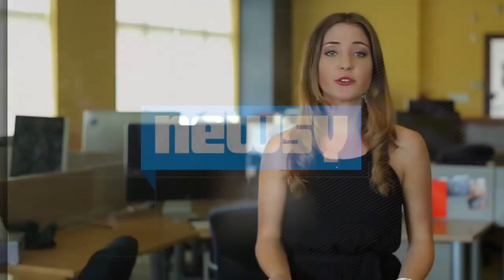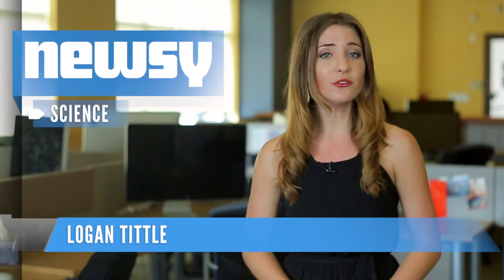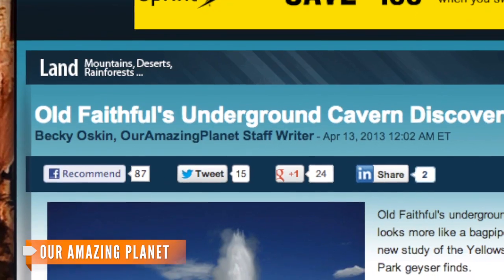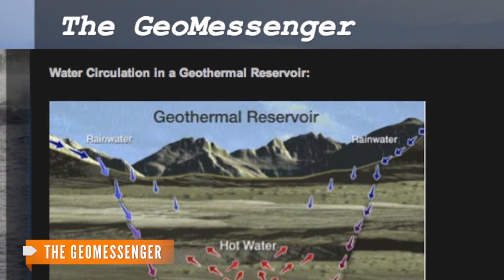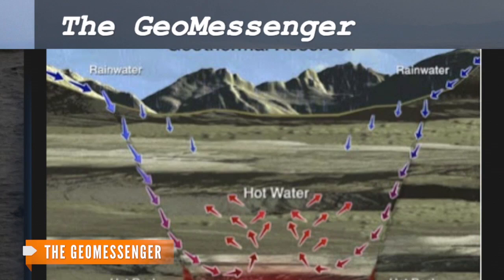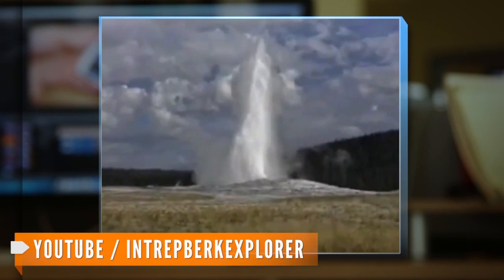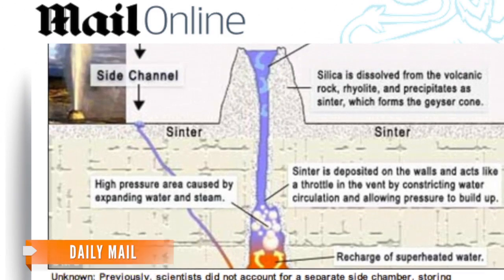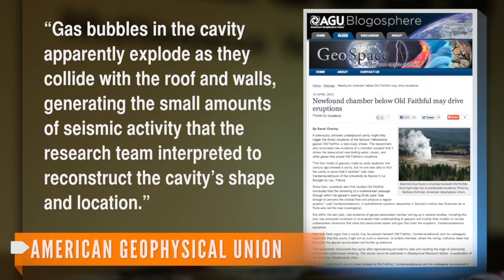Scientists Think They've Figured Out Old Faithful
Researchers are gushing over a new report that they believe shows what makes Old Faithful such an attraction.